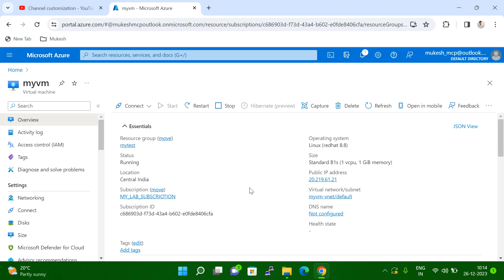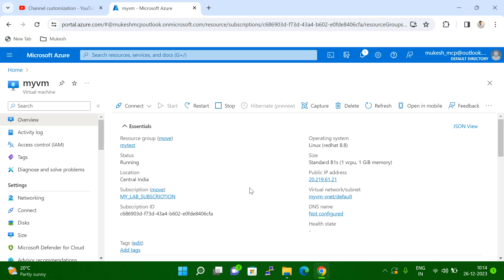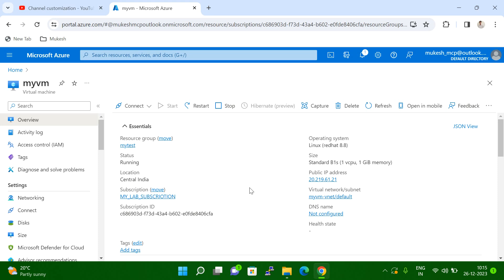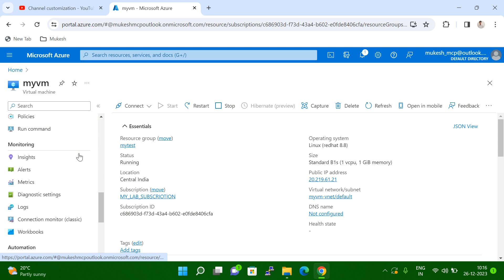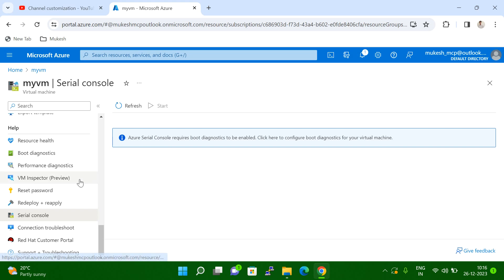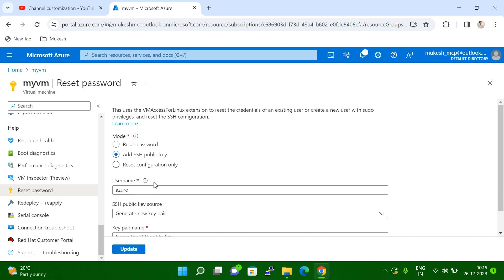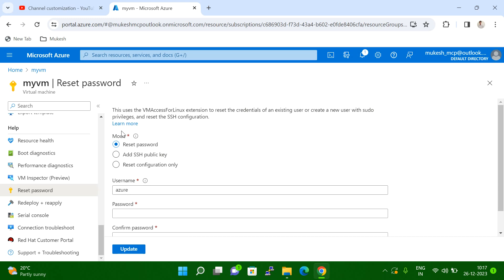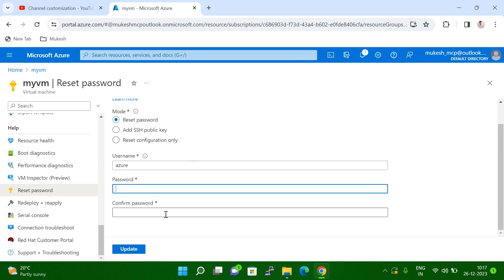How do I reset my virtual machine password | Recover my VirtualBox password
This video will explain how to reset my virtual machine password in the Azure portal step by step.

Logging on Azure portal.
search your virtual machine
select your virtual machine
go to the help section
click on Reset password
fill in the new password and click on update.